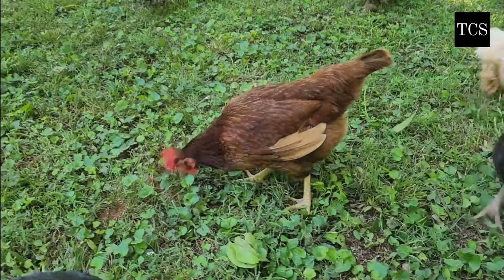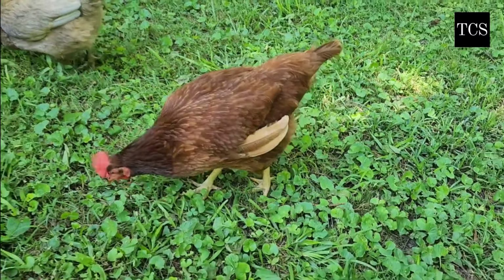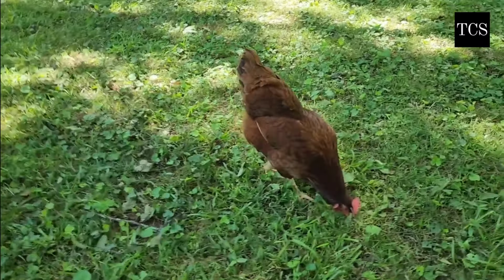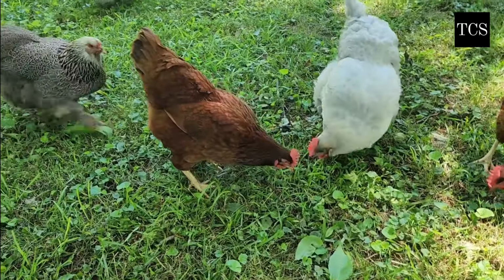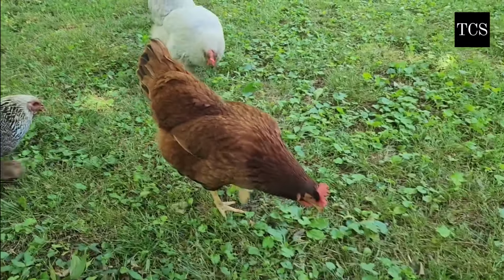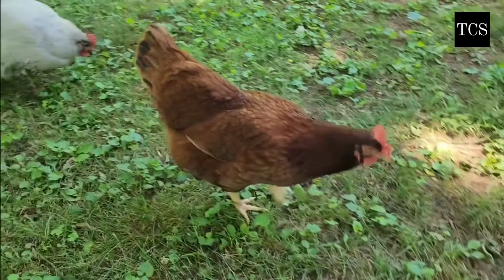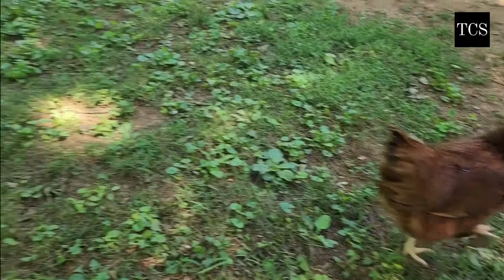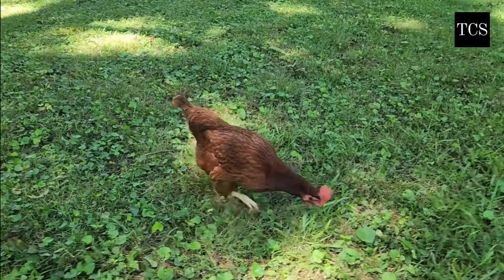Our BEST Egg Laying Chickens for our Homestead | Golden Comet Chickens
Let me introduce you to my two Golden Comets and provide you with some facts about the breed and share my opinion and experience with mine.